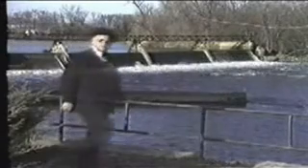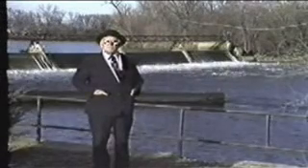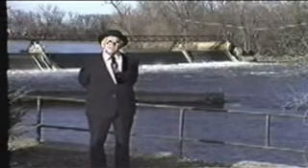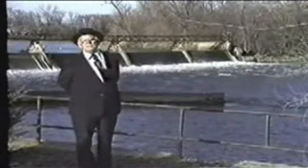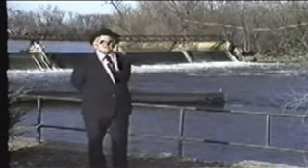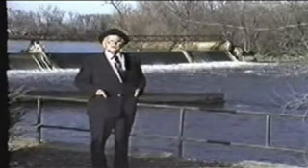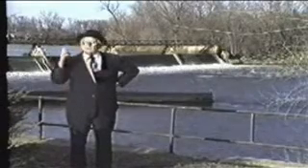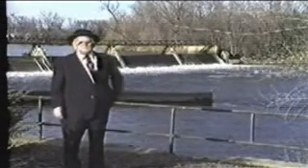Irving Weber's Iowa City: The Coralville Dam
Irving Weber gives a brief history of the Coralville Dam leading up to the Iowa River Power Company Restaurant.